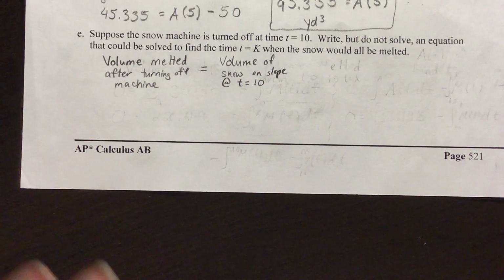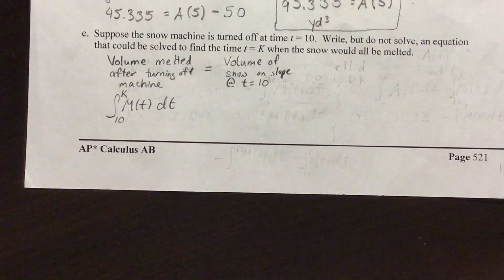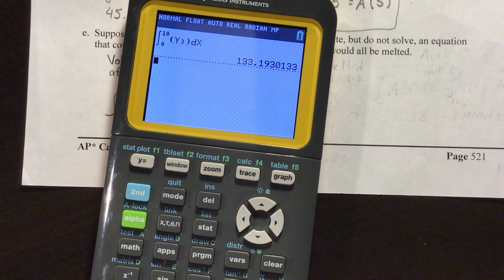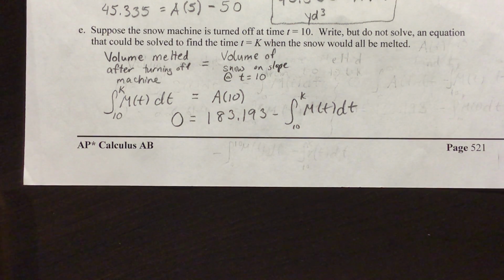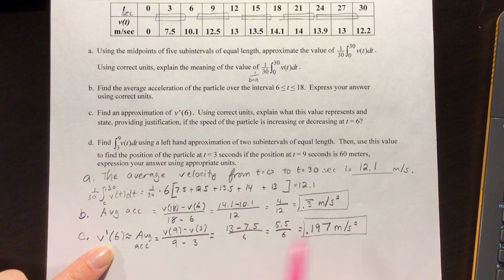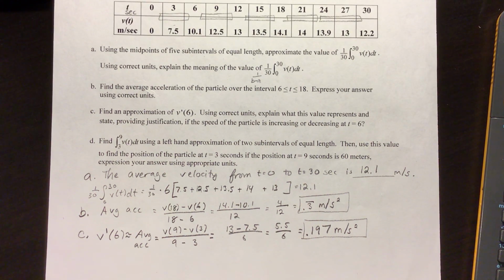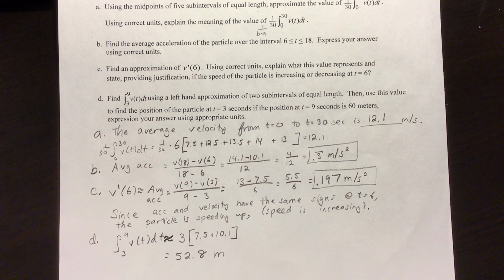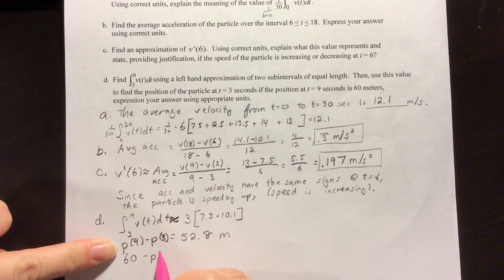58E: Average Value